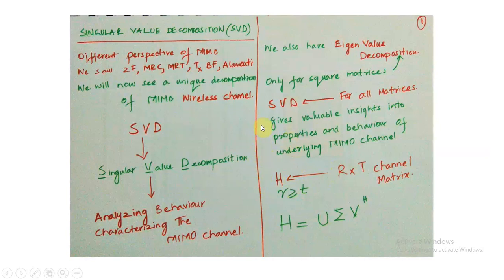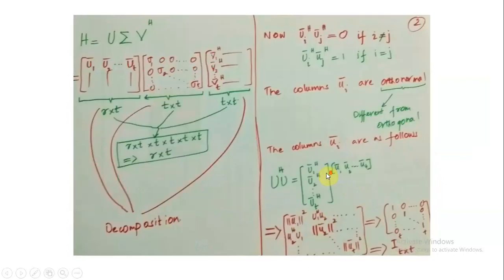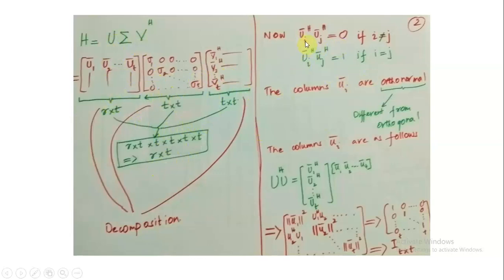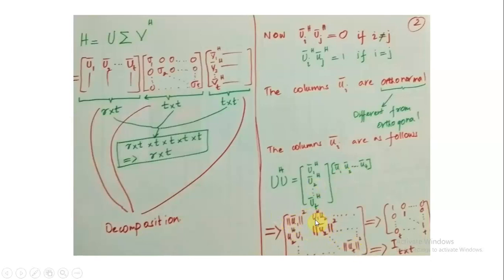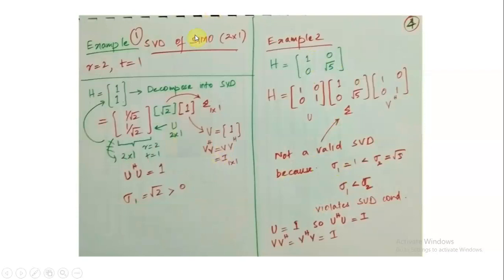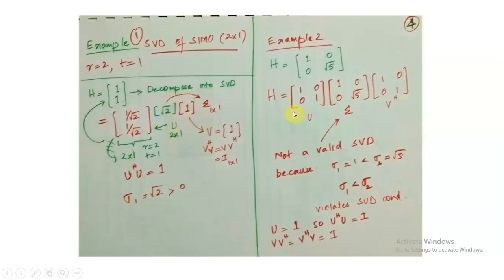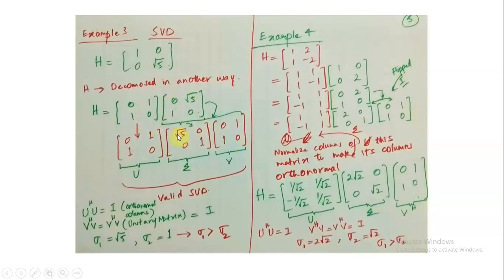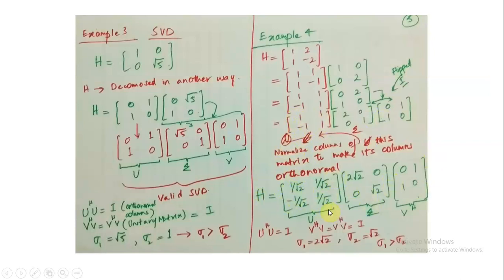Week11Lecture23SVD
We talk about how to decompose the channel matrix into 3 components by Singular value decomposition. SVD